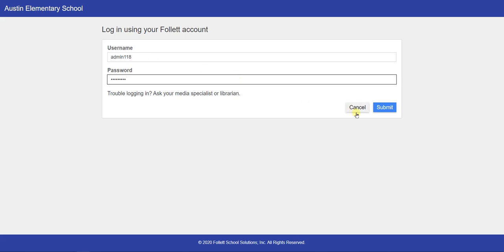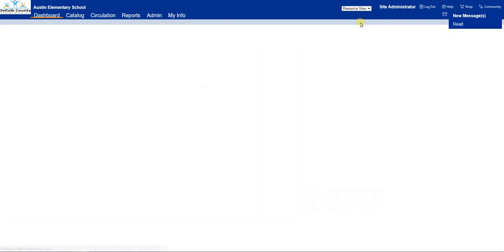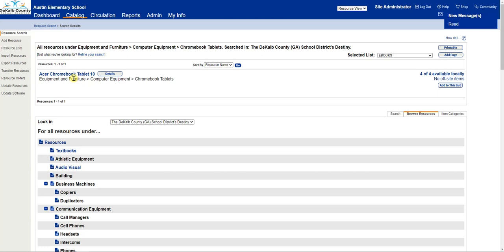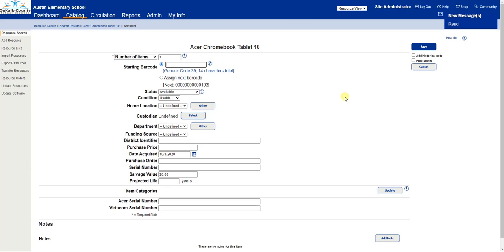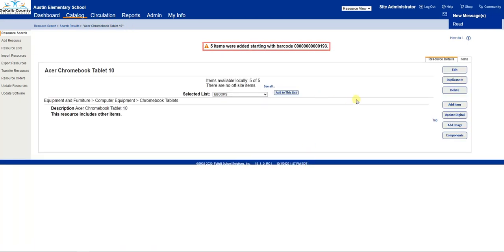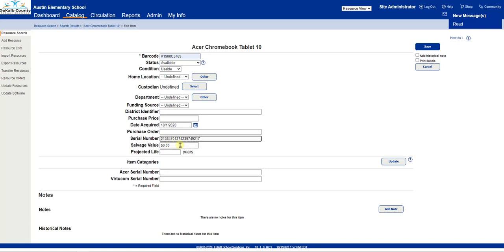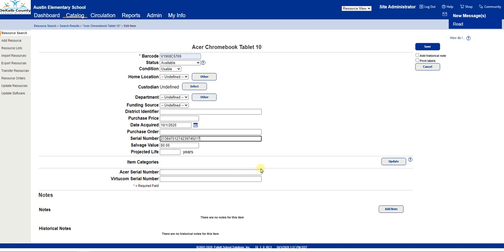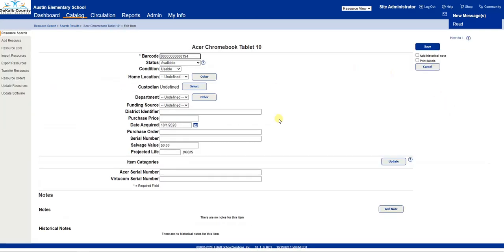Adding Devices to Destiny Resource Manager